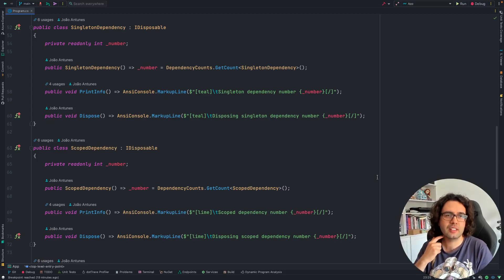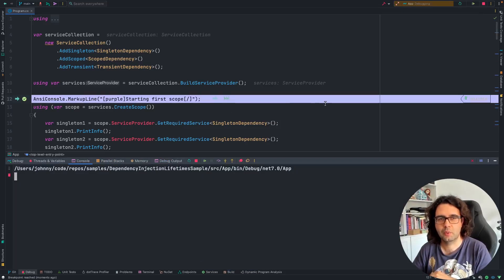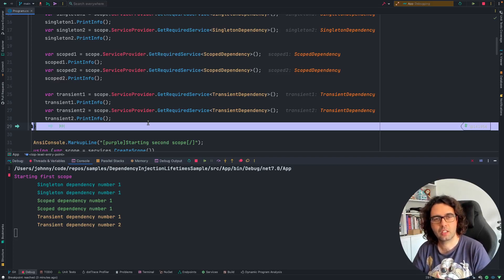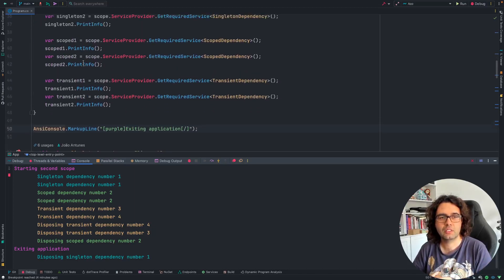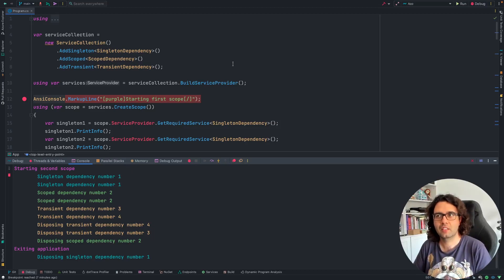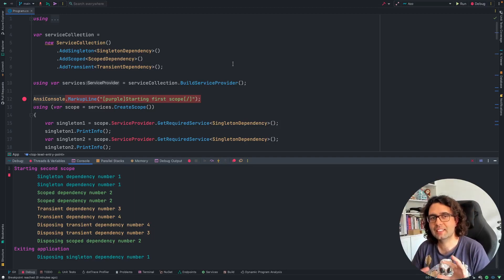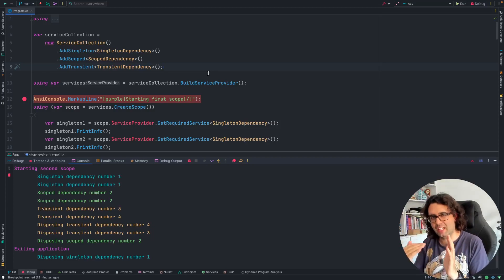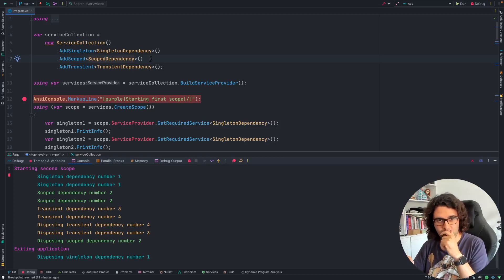Revisiting dependency injection lifetimes in ASP.NET Core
Quick video revisiting dependency injection lifetimes in ASP.NET Core, how they work and some ideas on when to use each of them.

Have other thoughts? Sound off in the comments 💬.